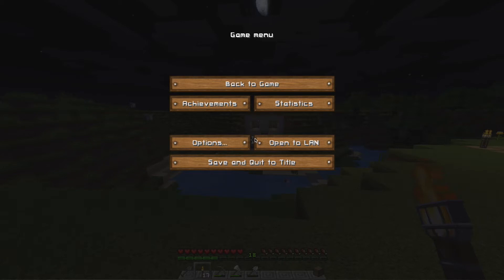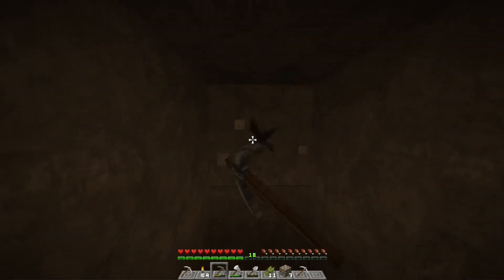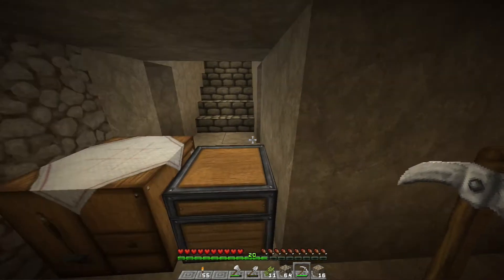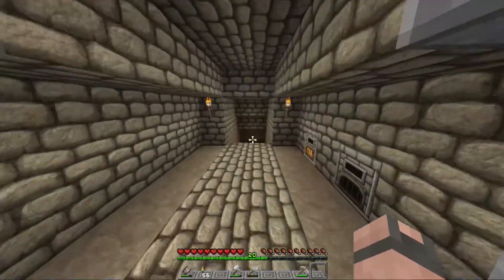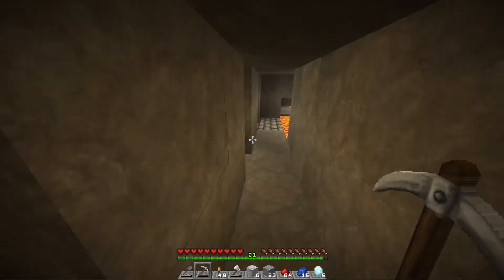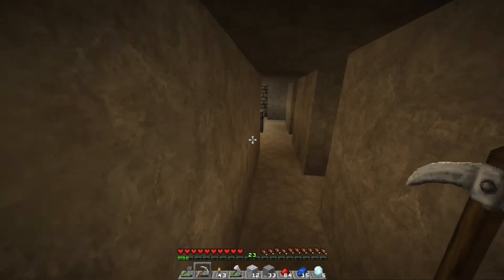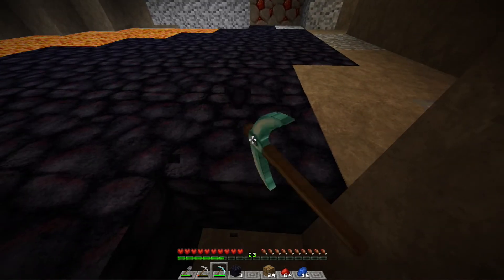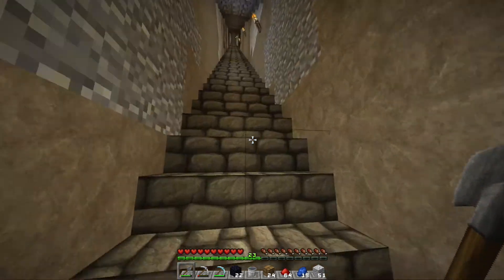Zen ASMR | Minecraft | A Girl in the Woods | # 6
Let's play Minecraft and relax!

Autonomous sensory meridian response (ASMR) is a neologism for a perceptual phenomenon characterized as a distinct, pleasurable tingling sensation in the head, scalp, back, or peripheral regions of the body in response to visual, auditory, tactile, olfactory, or cognitive stimuli.